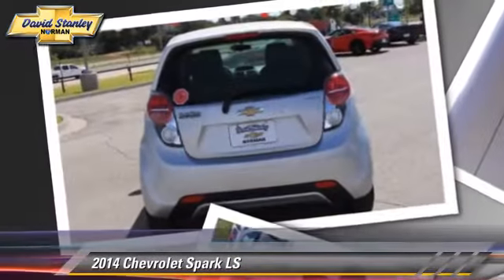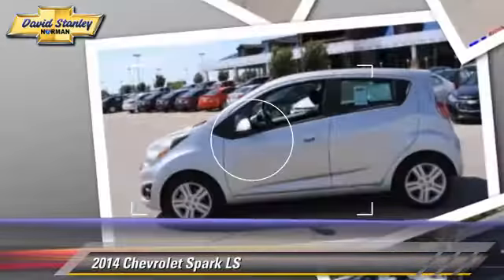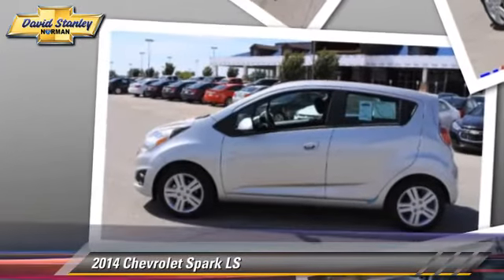New 2014 Chevrolet Spark LS - Norman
1221 Ed Noble Parkway Norman OK 73072

2014 Chevrolet Spark LS

$13,298

Color: Silver Ice
Engine: Gas I4 1.2L/76
Transmission: 4-Speed  Automatic
Miles: 4
VIN: KL8CB6S90EC590608
Stock: EC590608

This vehicle features: Front Wheel Drive, Power Steering, ABS, Front Disc/Rear Drum Brakes, Aluminum Wheels, Tires - Front Performance, Tires - Rear Performance, Rear Spoiler, Daytime Running Lights, Automatic Headlights, Intermittent Wipers, Variable Speed Intermittent Wipers, AM/FM Stereo, Auxiliary Audio Input, Bucket Seats, Cloth Seats, Pass-Through Rear Seat, Rear Bench Seat, Adjustable Steering Wheel, Trip Computer, Power Windows, Remote Trunk Release, Engine Immobilizer, A/C, Rear Defrost, Power Outlet, Driver Vanity Mirror, Traction Control, Stability Control, Brake Assist, Driver Air Bag, Passenger Air Bag, Passenger Air Bag Sensor, Front Side Air Bag, Rear Side Air Bag, Front Head Air Bag, Rear Head Air Bag, Knee Air Bag, Telematics, Navigation from Telematics, Tire Pressure Monitor

The 2014 Chevrolet Spark is a great choice in the growing market of American mini-cars. It has sleek, organic flowing lines, hidden rear door handles and dramatic angled headlights, all of which give it a modern flair. Further, the Spark is energetic, fun and perfect for zipping around town or navigating busy urban streets. Plus, City-dwellers will like the Spark's ability to fit into small parking spots. The Spark is sold in 3 trim categories: the LS, 1LT, and 2LT, with each having the option of a manual of automatic transmission. All models come with a 1.2-Liter ECOTEC 4-Cylinder Engine that gets up to an EPA estimated 31 MPG City and 39 MPG Highway. Considering the economy-minded class it competes in, the 2014 Chevrolet Spark comes with a host of standard convenience features including air conditioning, power windows, 15-inch alloy wheels, and 10 airbags. In addition to stylish looks, the all-new Spark has a surprising amount of storage capacity for its size. New for 2014, all Sparks received automatic headlight control, a more efficient Continuously Variable Automatic Transmission, and Navigation is now available through a smartphone-enabled app. While the size of the car is nothing too new, its styling and packaging act as the main attractions. Bright lively color options like Lemonade, Grape Ice, and Jalapeno help Spark Stand out in a crowd, and those colors are color coordinated on the inside of the car as well. The 2014 Chevrolet Spark's interior has enough room for four adults, and it's big on futuristic styling. Aside from the body-color trim, the instrument panel is sure to catch your eye. It is motorcycle-inspired and features a large analog speedometer, with a digital tachometer and trip odometer as well. For added comfort on your commutes, leatherette seating surfaces come with the 2LT. Another great point of focus is the 7-inch diagonal color touch screen in the center console area, coupled with Chevrolet MyLink on trims 1LT and higher. Drive it today!David Stanley Chevrolet of Norman is proud to be Oklahoma's new Chevrolet Capital. We have a great selection of new Chevys at Oklahoma's largest Chevrolet dealership. We have the lowest prices because we know that when we price our cars online we are competing with hundreds of other dealers. We have a great internet team that is here to make shopping easy for you. Please submit a request and our team will gather up any and all the information you need to make a good decision on your new car. We are easy to find right here at I-35 and Lindsey St. in Norman, Oklahoma. Please contact dealer for details on sale prices.

[DFIN:3:3180032:A:3458:7515E93F:f312f40c22c5c0661c453594db517b53]